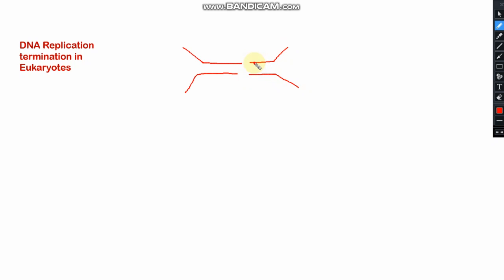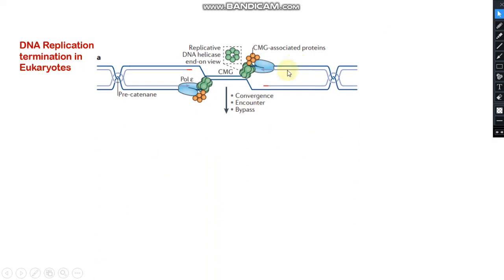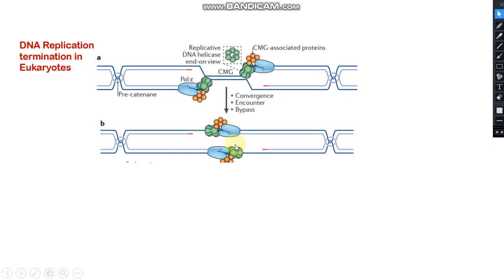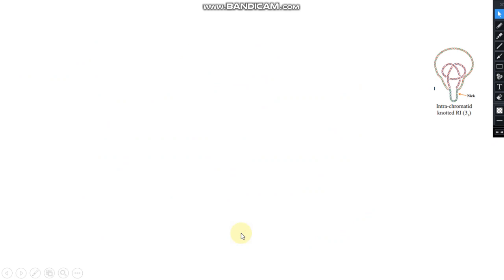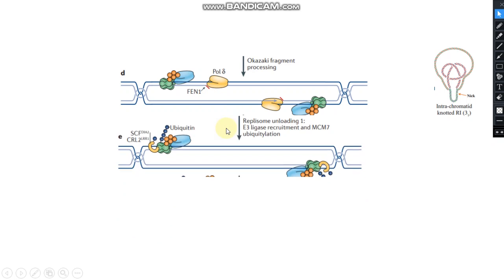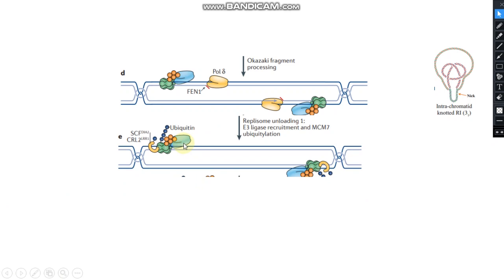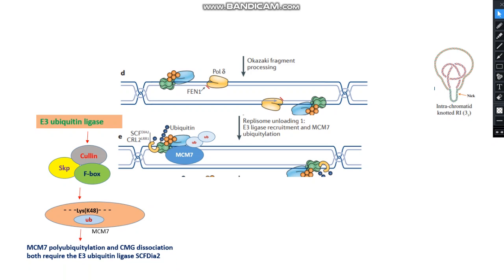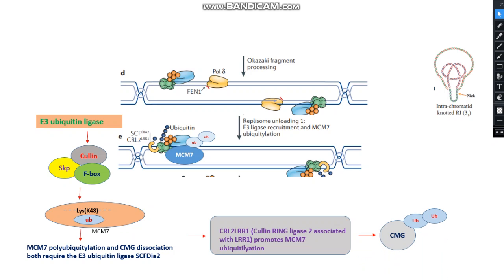DNA replication: termination in eukaryotes ll xgene and proteinx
DNA replication: termination in eukaryotes
Genome duplication is carried out by pairs of replication forks that assemble at origins of replication and then move in opposite directions. DNA replication ends when converging replication forks meet. During this process, which is known as replication termination, DNA synthesis is completed, the replication machinery is disassembled and daughter molecules are resolved. In this Review, we outline the steps that are likely to be common to replication termination in most organisms, namely, fork convergence, synthesis completion, replisome
disassembly and decatenation.